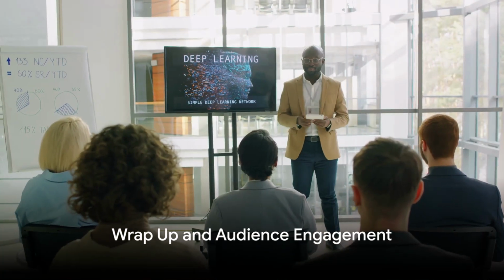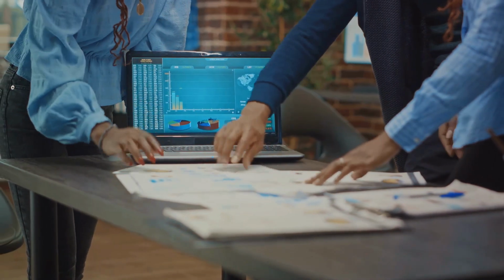Linear and Dynamic Programming | Nonlinear | Operations Research | Industrial Engineering | BE AWARE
In this video, we delve into the fascinating realm of operations research, analyzing dynamic and linear programming while introducing the concept of nonlinear programming. Join us as we explore key industrial engineering topics and discuss the applications of these techniques in real-world scenarios.

🔍 Discover the nuances between dynamic and linear programming!
📊 Learn about the principles of nonlinear programming!
🛠️ Gain valuable insights into operations research and industrial engineering!

Don't miss out on this insightful discussion - like and share this video to support our channel's mission of promoting knowledge and understanding in the field of operations research and industrial engineering.

Outline : -
00:00 Introduction to Operations Research
00:56 Dynamic vs Linear Programming
01:57 Nonlinear Programming
02:53 Wrap Up and Audience Engagement

KEEP LIKING !!
KEEP SHARING !!
KEEP GROWING !!